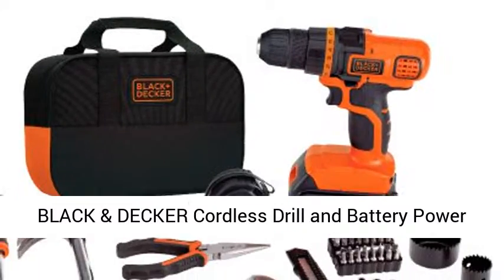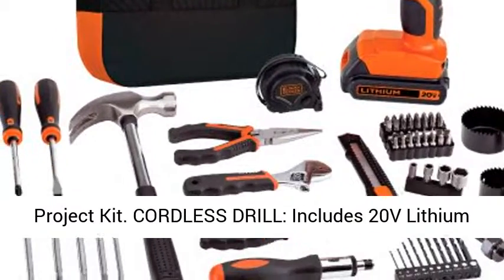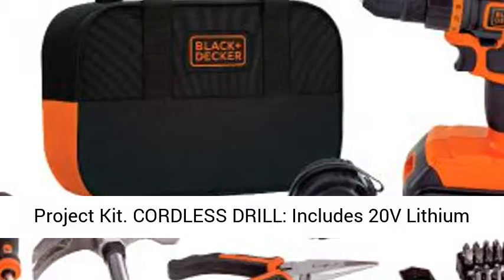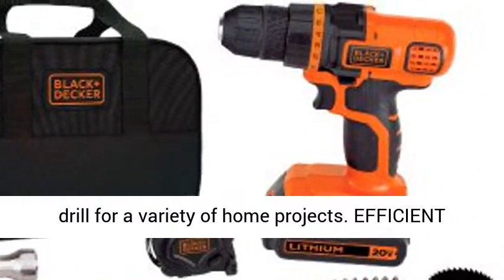BLACK & DECKER LDX120PK 20V MAX Cordless Drill and Battery Power Project Kit | FAST REVIEW!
BLACK & DECKER LDX120PK 20V MAX Cordless Drill and Battery Power Project Kit

This is a great Black & Decker cordless drill, something every workman or DIY specialist should have handy.
CORDLESS DRILL: Includes 20V Lithium drill for a variety of home projects
EFFICIENT BATTERY: Lithium Ion Battery - Always Ready, holds a charge up to 18 months
11 POSITION CLUTCH: The 11 position clutch prevents stripping and overdriving screws
INCLUDES: 68 hand tools and accessories. Cordless design offers easy use and portability
PORTABILITY AND STORAGE: Includes carrying bag for easy portability and storage